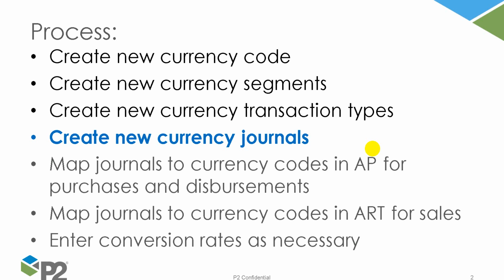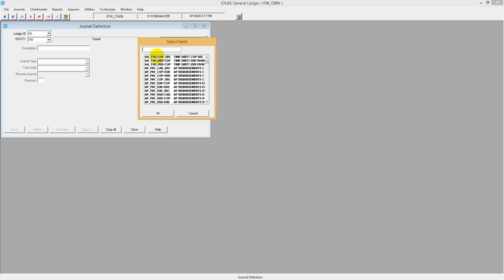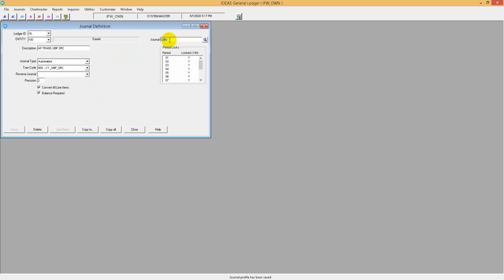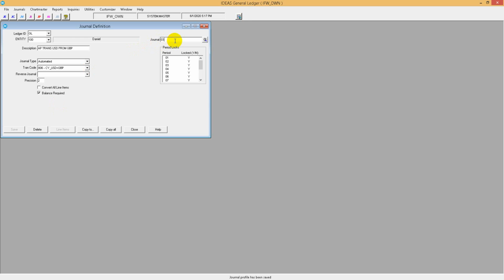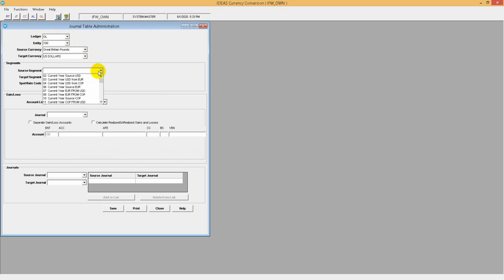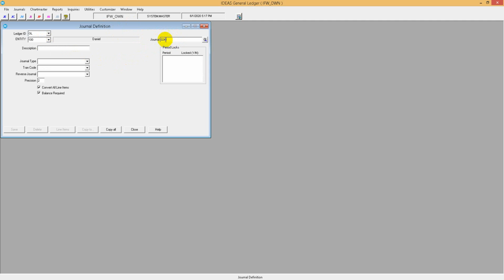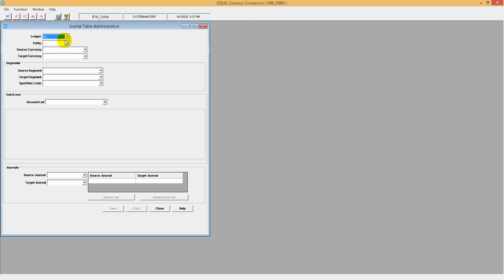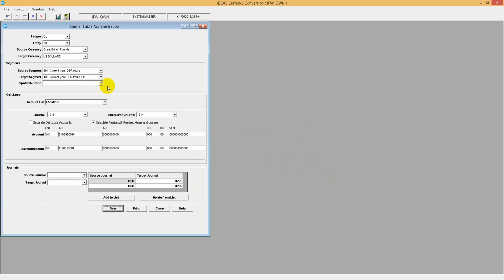5 How to create new currency journals